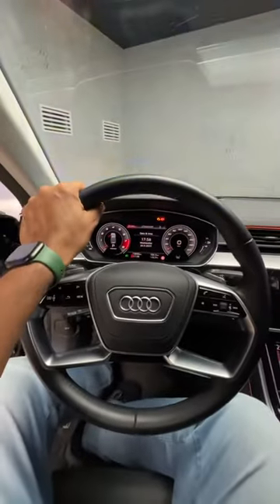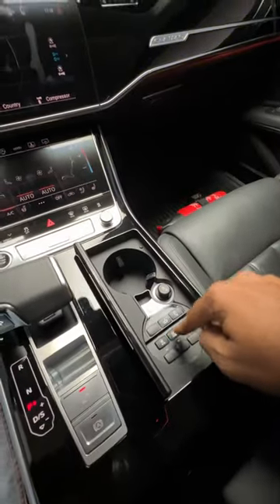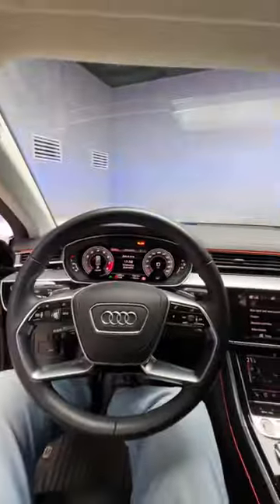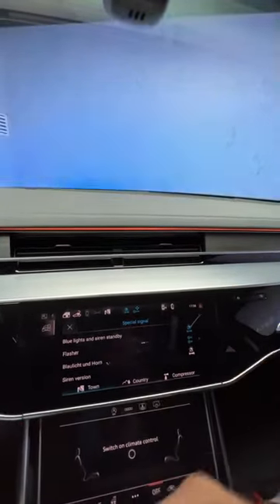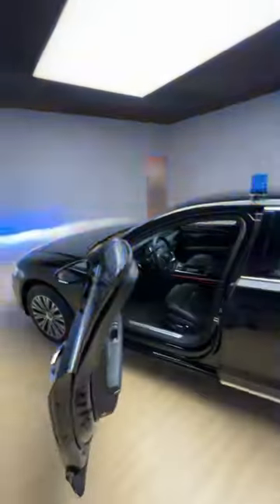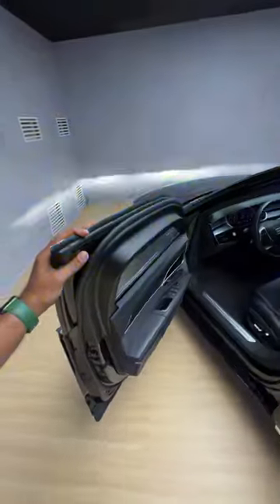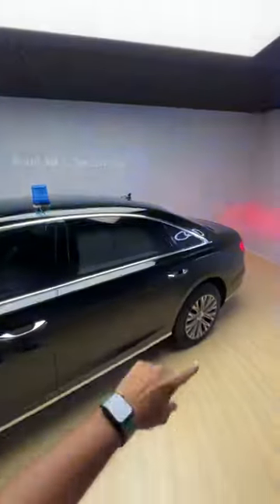Bullet Proof Car 🚨